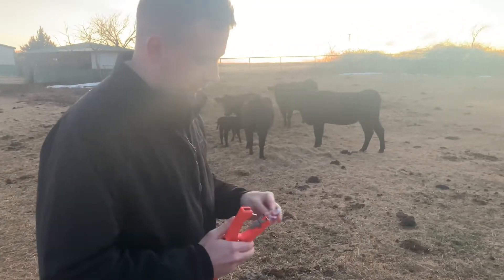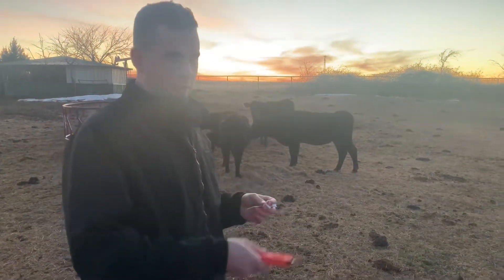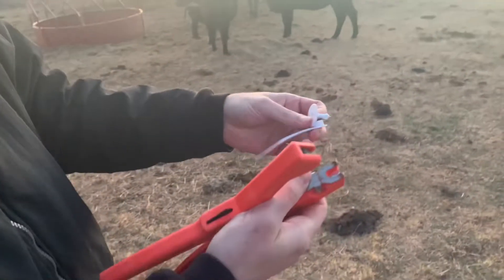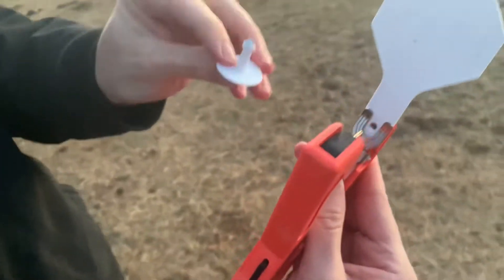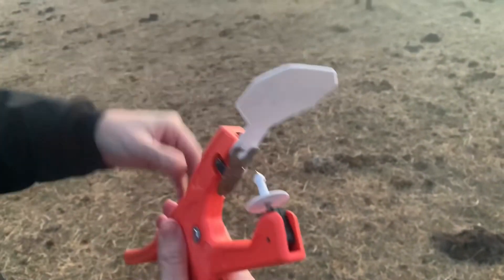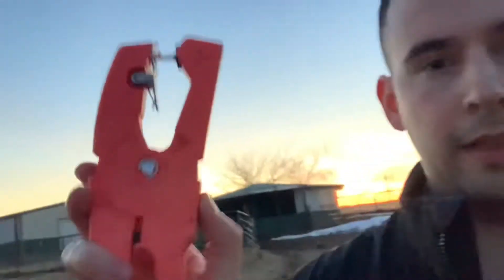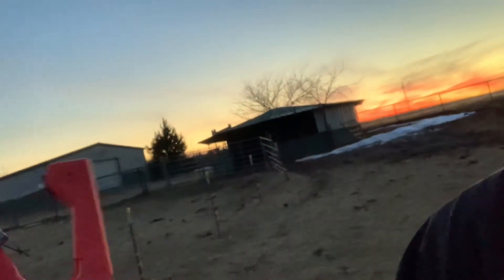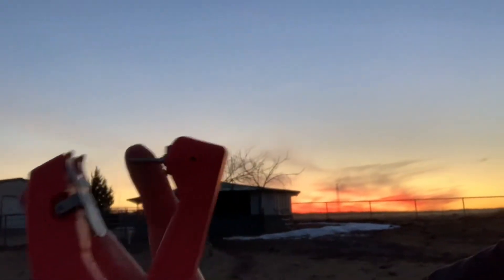Getting Ranchy! How to Tag Your Calves! Cattle Tagging.